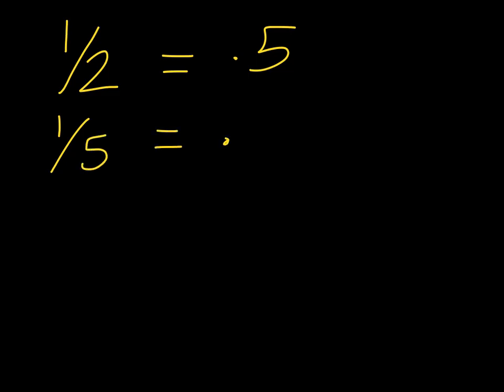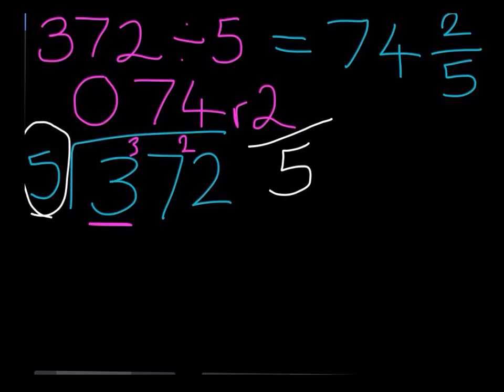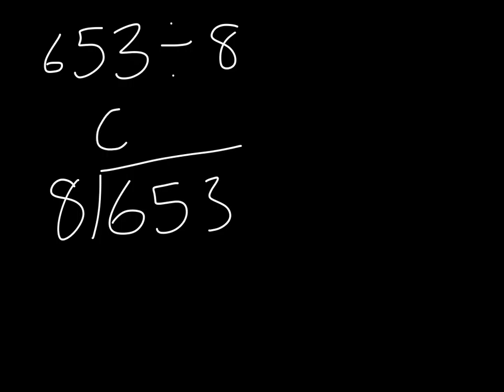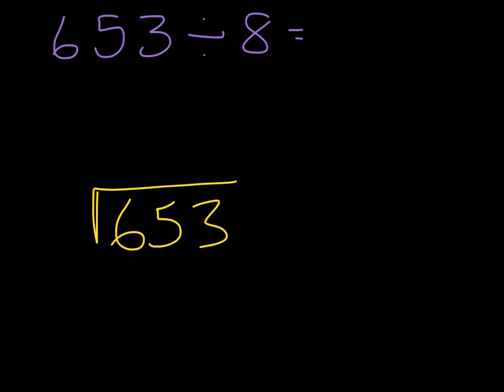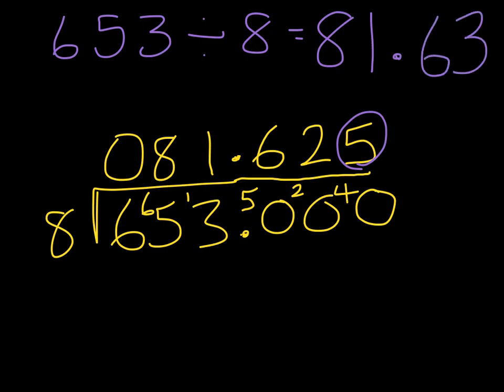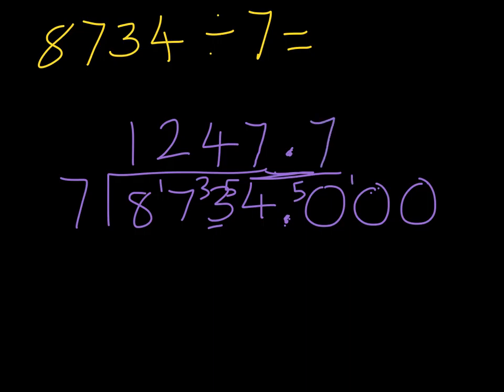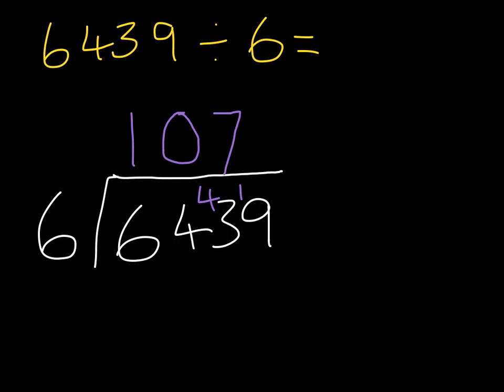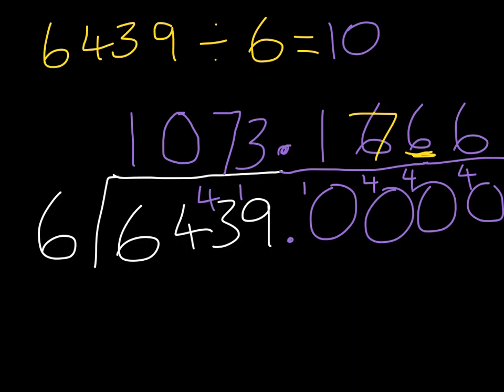Short division 3 remainders into decimals 1